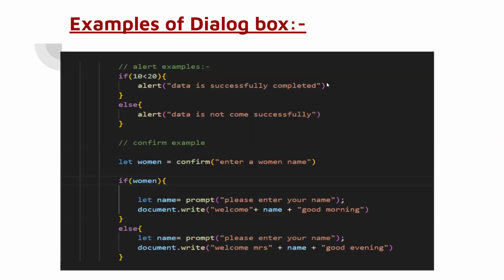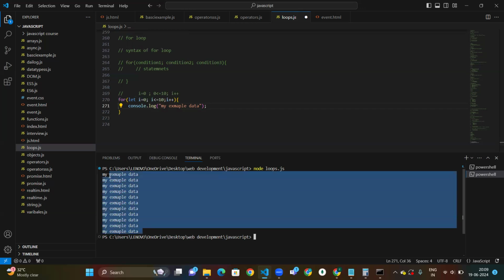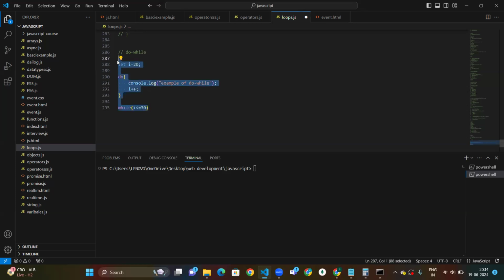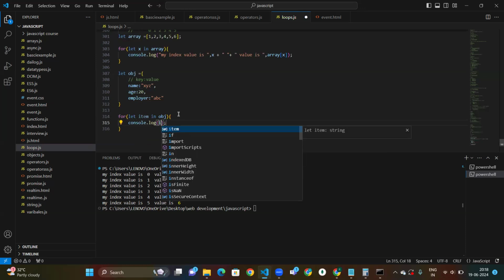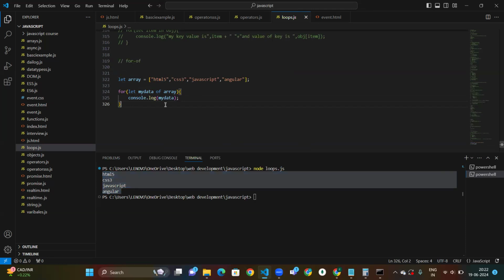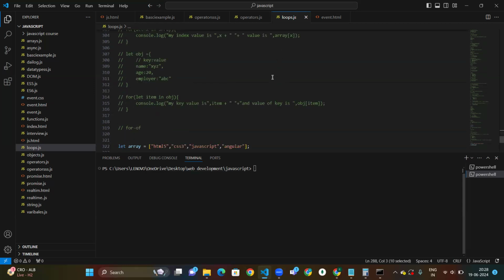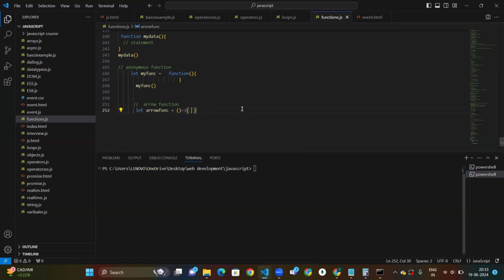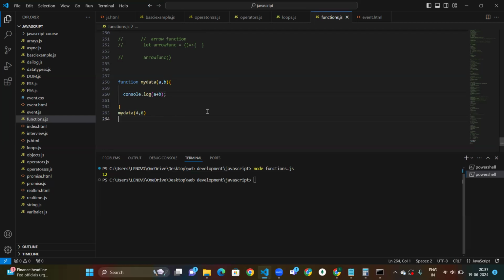brief explanation of operators in JS | Frontend UI Web development | Guruschools